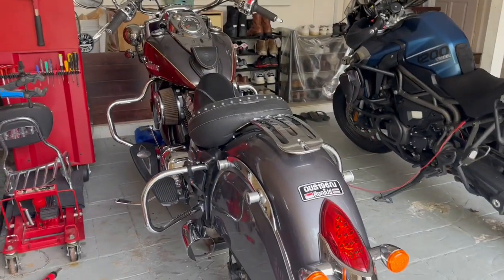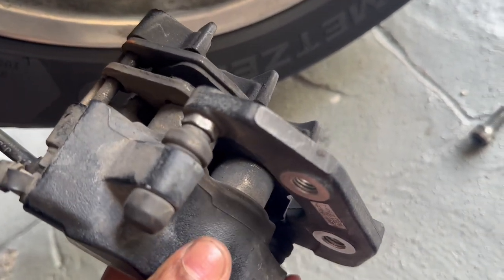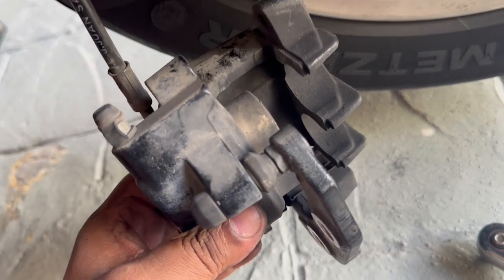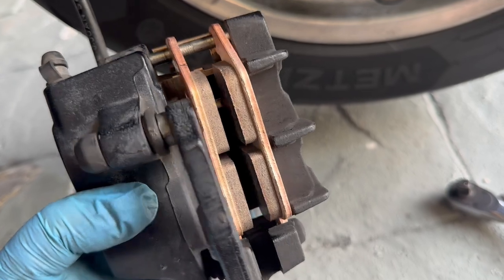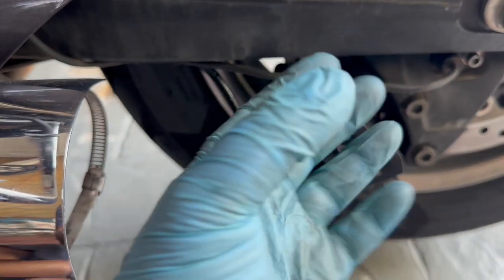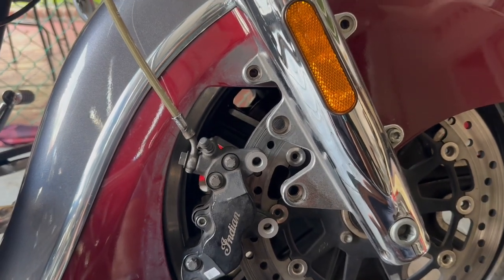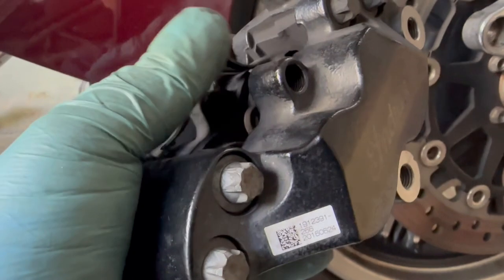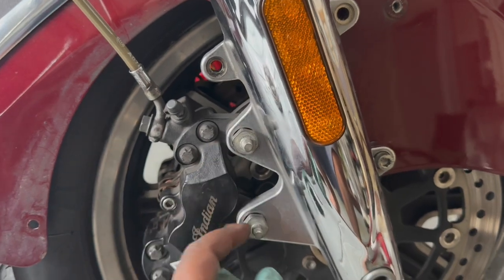Indian ThunderStroke - How to Change Front & Rear Brake Pads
I walk through changing front and rear brake pads for my 2017 Indian Springfield., The procedure is exactly the same for all thunder stroke models, but can also apply to any motorcycle. Just the torque specs will be different.

I use EBC double H sintered brake pads. Here are links where you buy them:

Front - 2 sets of EBC Double-H Sintered Metal Brake Pads FA347HH - Enough 2 Rotors